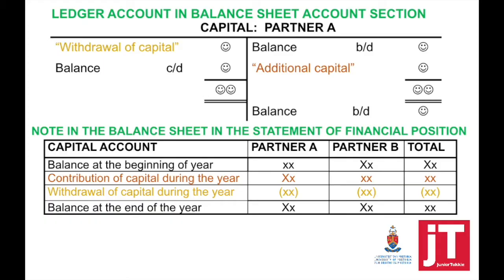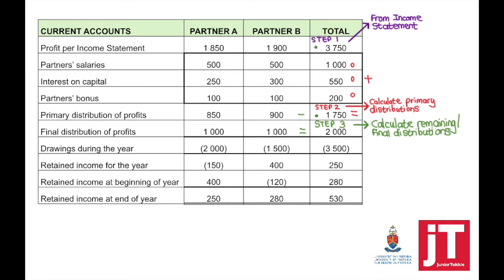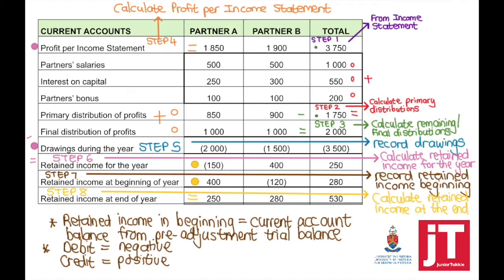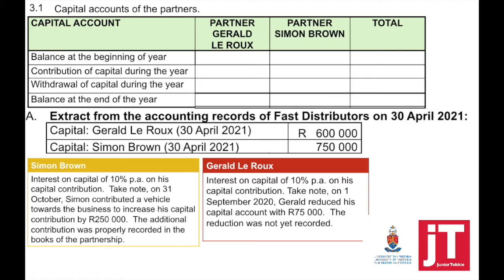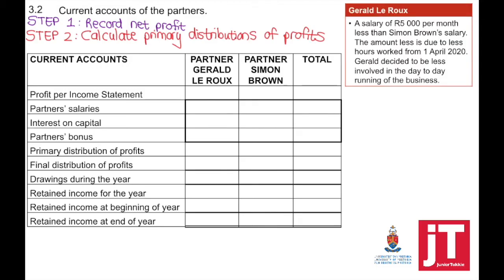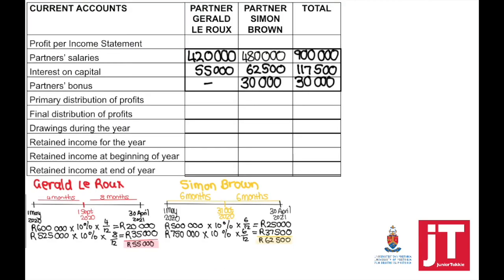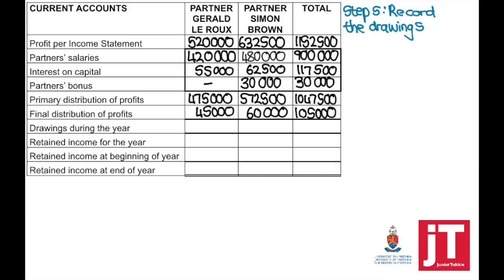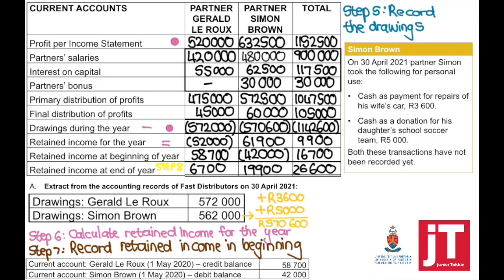Gr 11 - Accounting - Partnerships - Activity 3